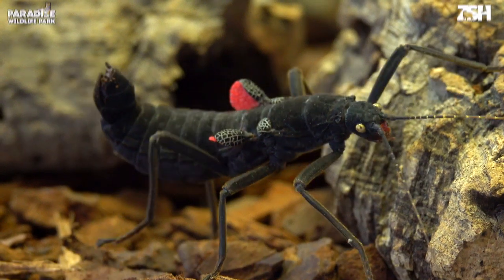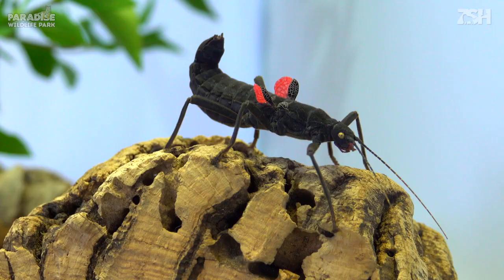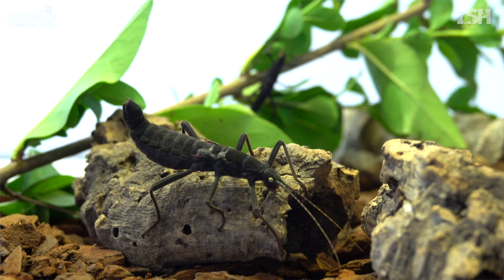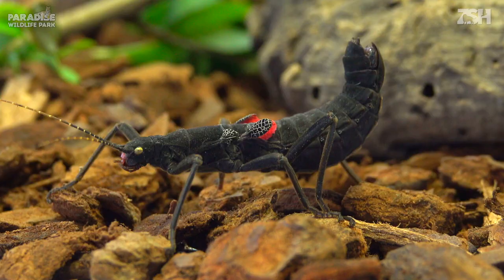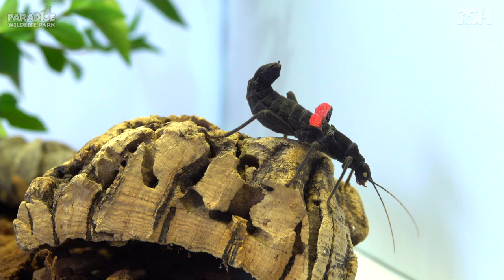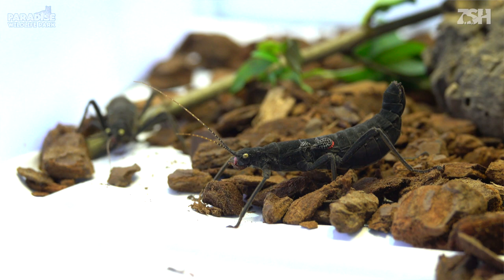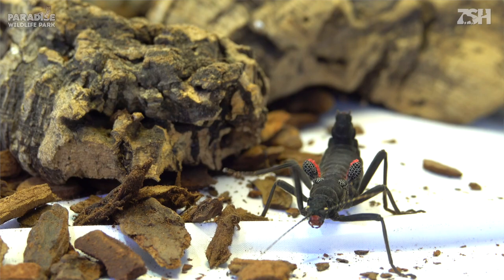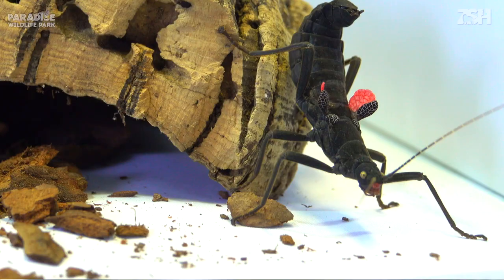The Black Beauty Stick Insect Has Just Been Classed As Critically Endangered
The black beauty stick insect was only discovered IN 2005 and has just been classed as critically endangered by the IUCN Red List of Threatened Species 🔴

Endangered Species Day is an opportunity for people of all ages to learn about the importance of protecting all animals little and large 🌍